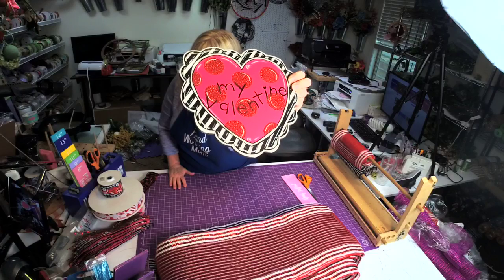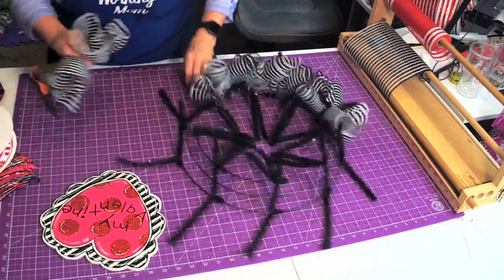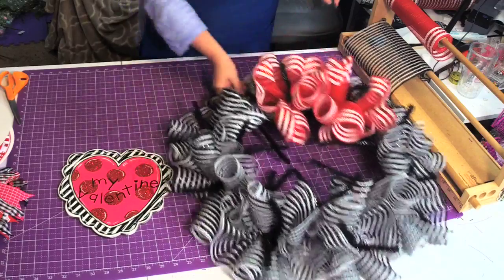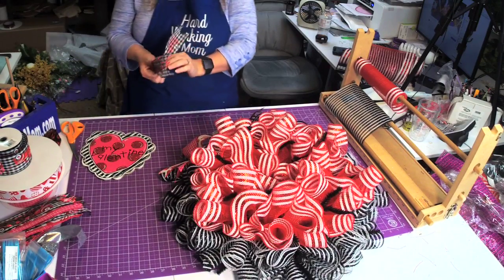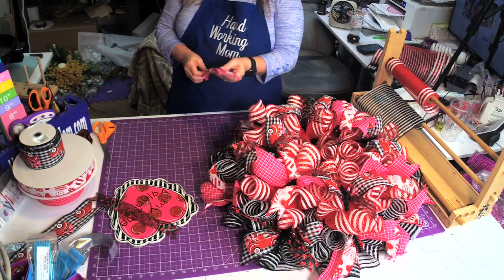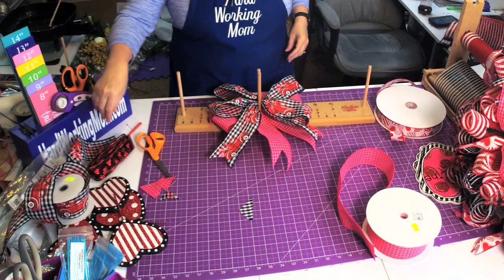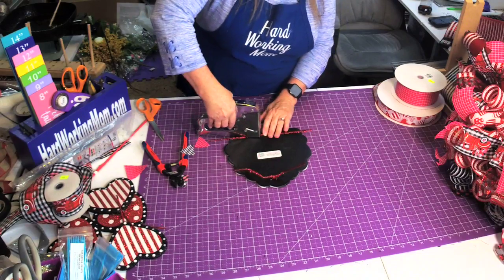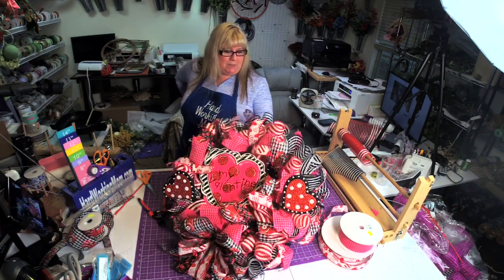How to make a woodland ruffle valentines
METHOD

•34 in woodlandRuffles
Ribbons cut -12
Mesh cut - 34

SUPPLIES
• Sign My Valentine

15 in Black Work Wreath
1 10in  White and Black striped mesh
1 10in Red with white striped edge

2.5 in Pink and white checked ribbon
2.5 in Black and White checked truck with hearts ribbon
1.5 in Black with red hearts Ribbon
1.5in White with red hearts ribbon

Metal Hole Punch